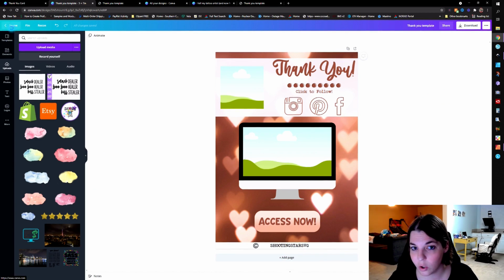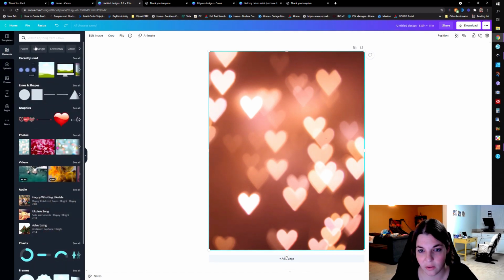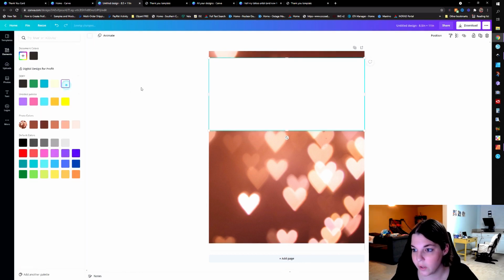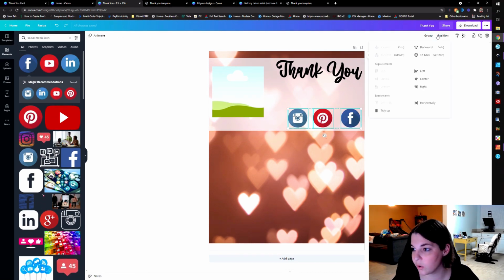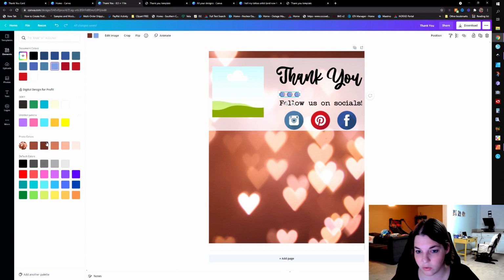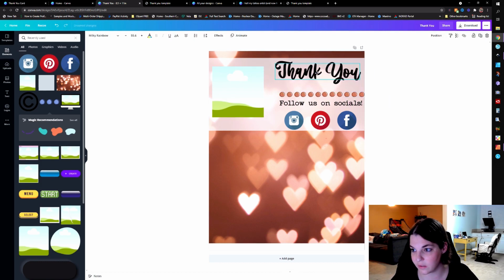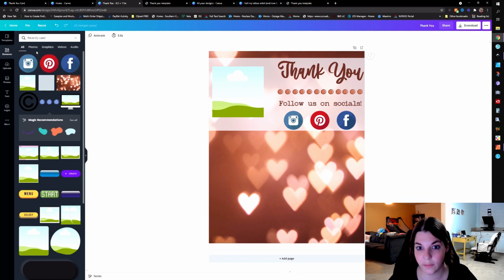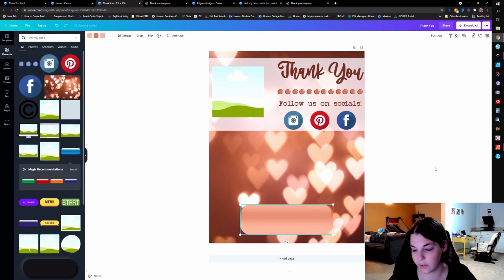Create Canva Instant Download Thank You Templates - Make Money with Canva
If you sell digital downloads and you sell templates or other items that require a physical link to be provided for your customer to get their file, this is an easy way to accomplish that. Normally I have been showing people the Google Doc method, however this method is much more professional than the standard doc. The Canva instant download template is super easy to create and you can integrate any type of link your heart desires.